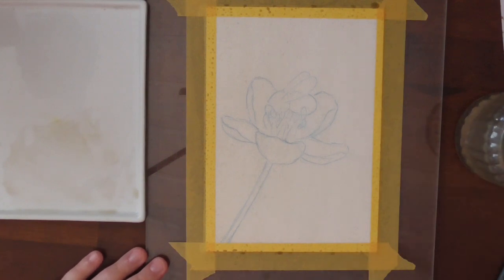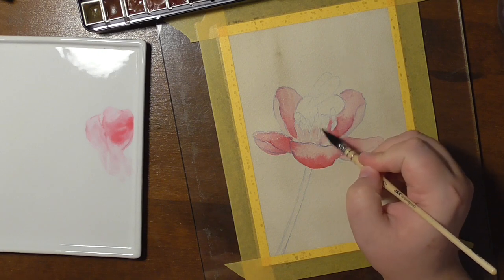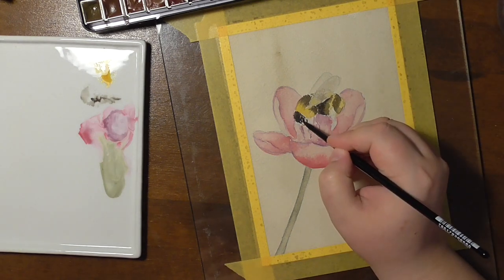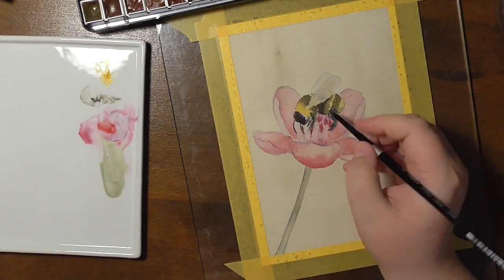Bees - vintage look in paintings [Watercolor]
Bees are very important for the environment, so save the bees: plant flowers.

If  you want to paint them in this vintage look, it's pretty easy. But I'll happily make a tutorial, if you are interested.

Art supplies

♦ Schmincke Watercolor paints
♦ Arches Pad
♦ Staedler Noris erasable pencils
♦ Winsor&Newton white ink